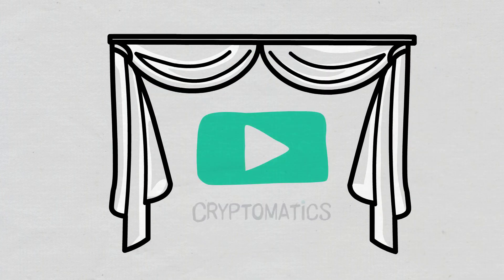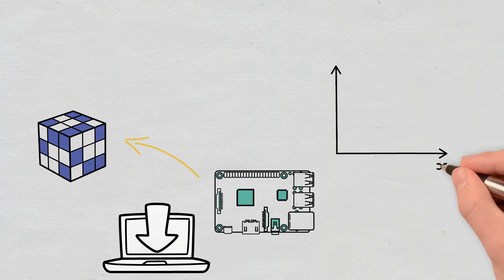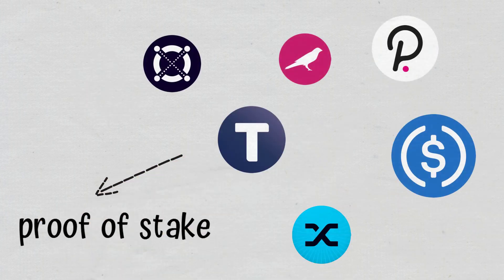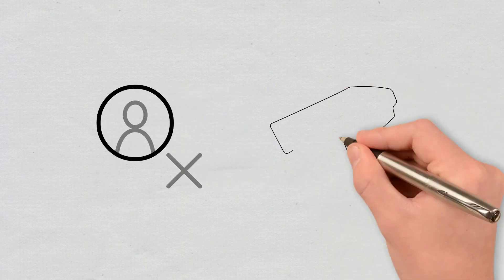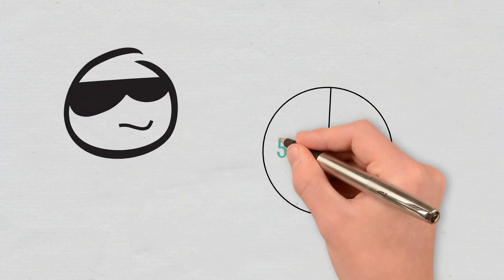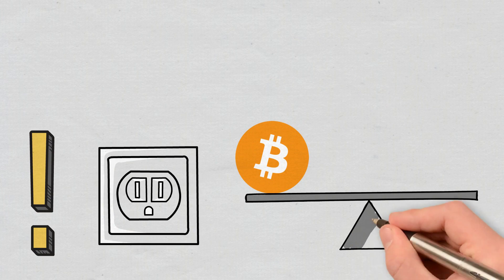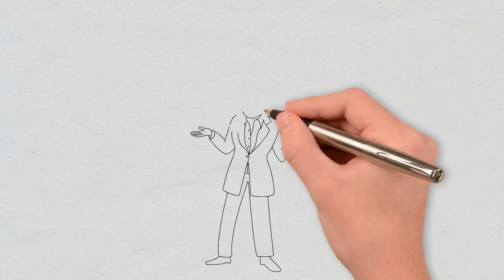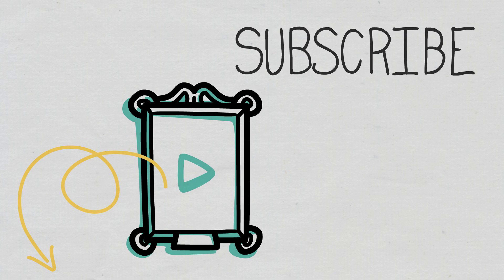Crypto Education: Proof of Work Explained for Beginners | Animation | Cryptomatics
In this video, we will explain what Proof of Work is and what role does it play in a network, plus its advantages and disadvantages.

In a blockchain, proof of work represents the method of confirming a transaction and producing new blocks for the chain. Miners are competing against each other in this case in order to complete a transaction and receive a reward.

Bitcoin was the first to ever use proof of work, and other networks, like Ethereum soon followed. Currently, many networks are making a move towards proof of stake.

- CAPITOLE –

0:00 Intro
0:17 What is Proof of Work?
1:17 What Role Does Proof of Work Have?
2:20 What Are the Advantages of Proof of Work?
3:18 What Are the Disadvantages of Proof of Work?
4:16 Conclusion
4:38 Outro

⛓️ 🔗 Useful Links 🔗⛓️